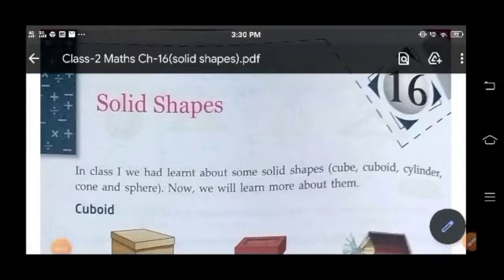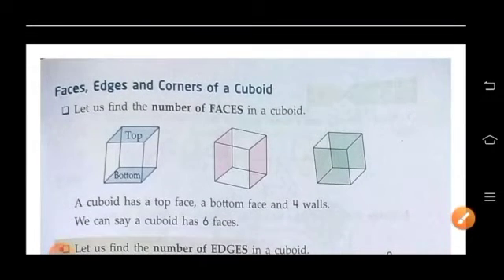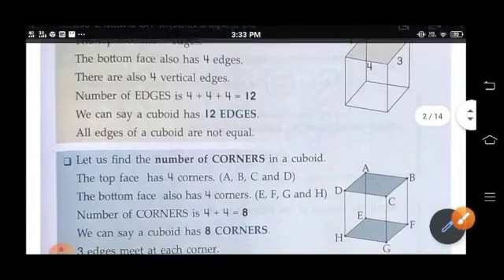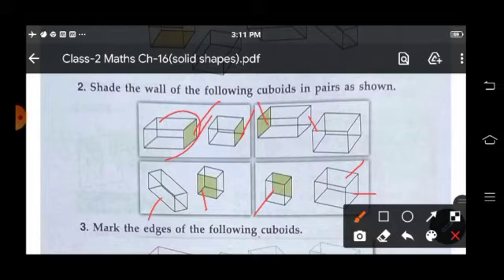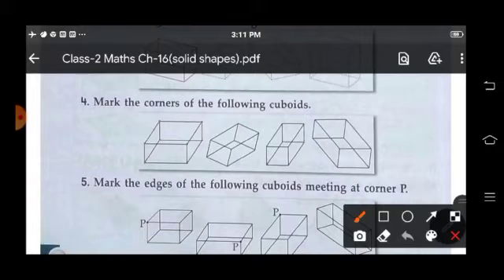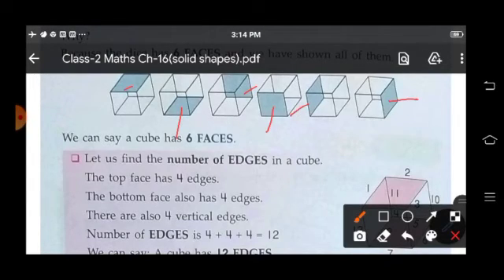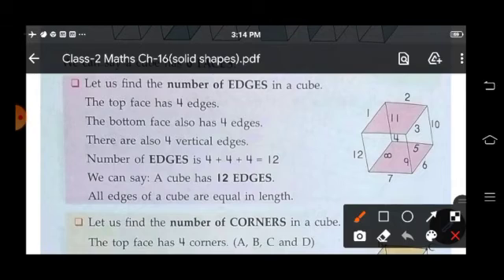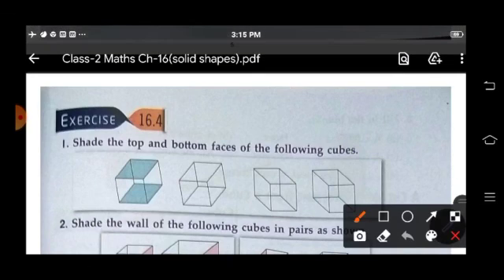Class II Maths Ch -16 (Solid Shapes) video part 1